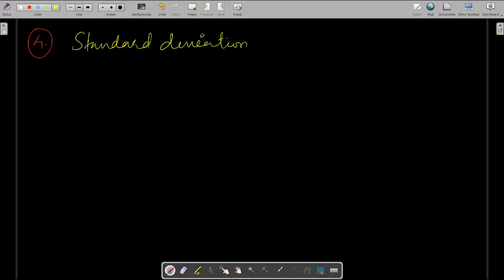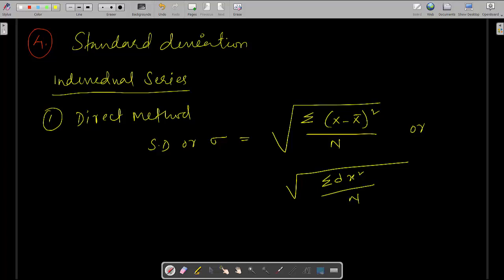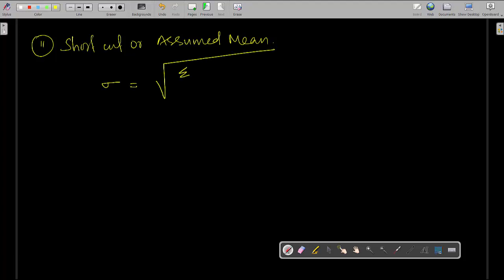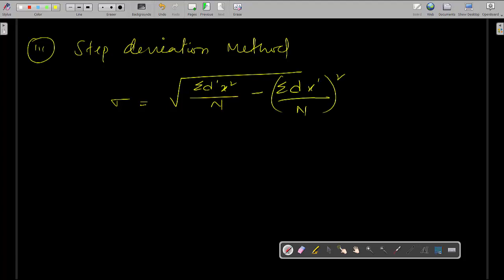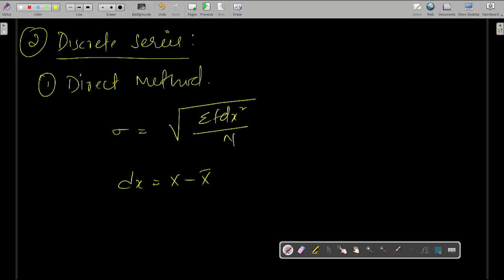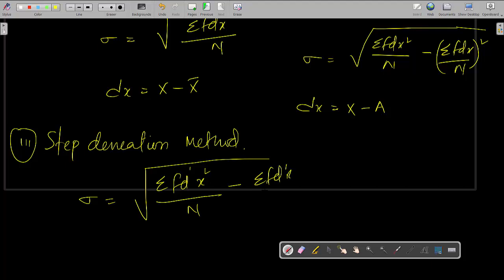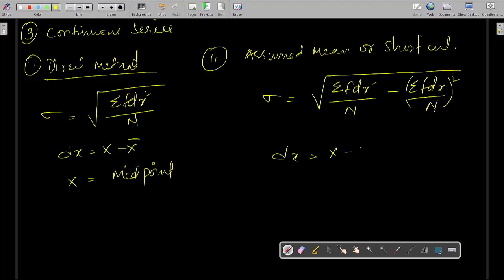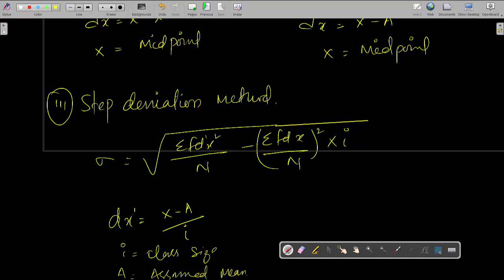Class 11 Economics, Unit 9 Measures of Dispersion Part 4